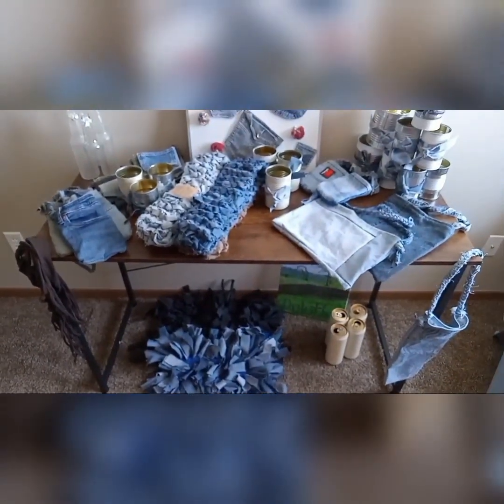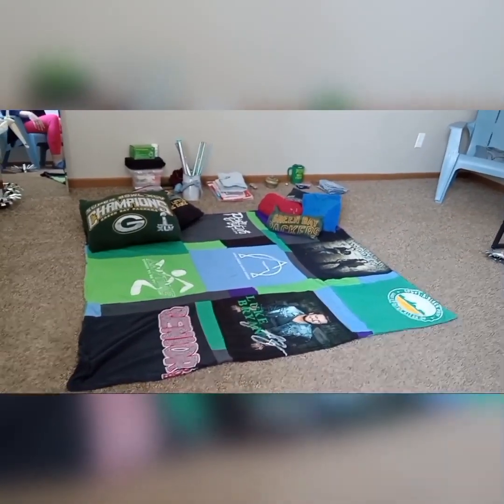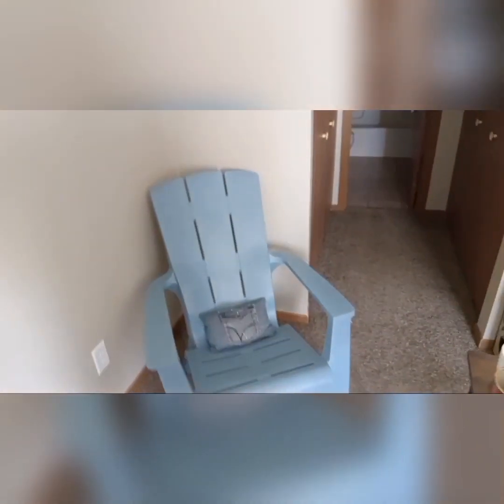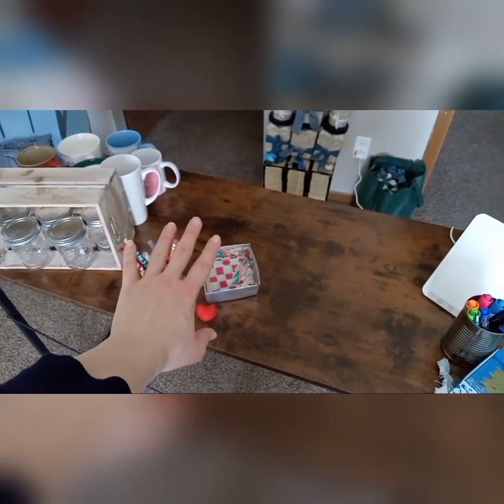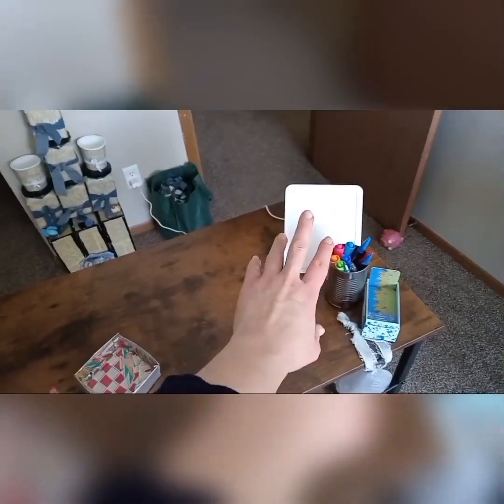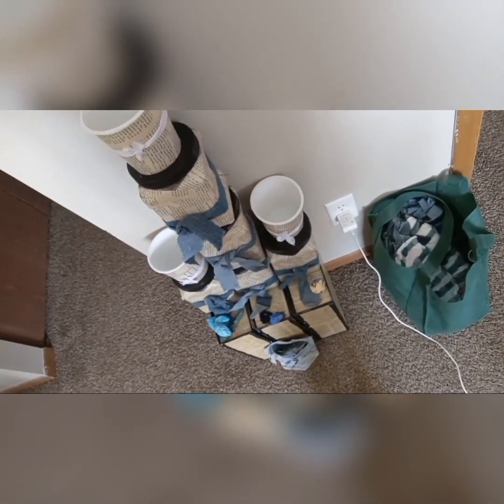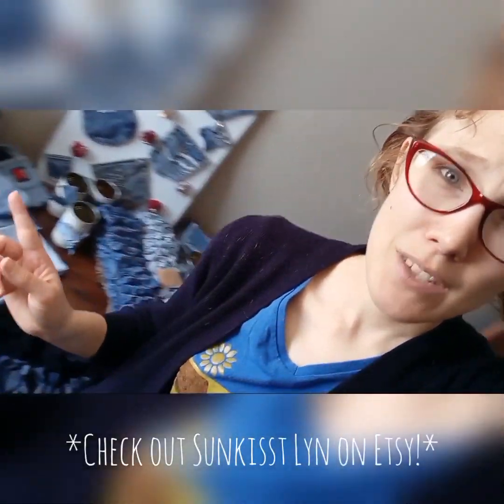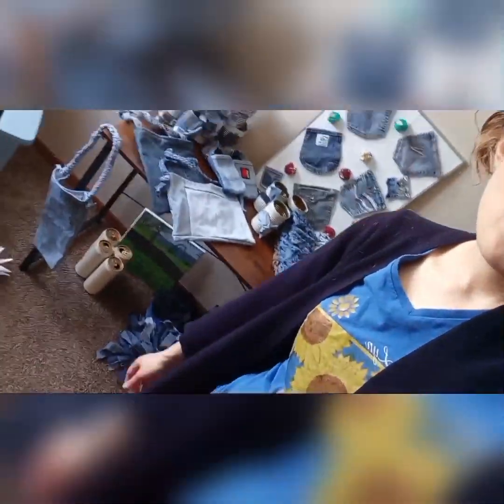Sunkisst Lyn Trial Space!